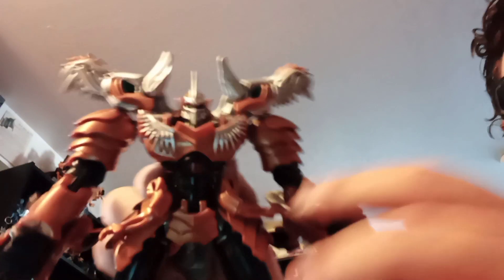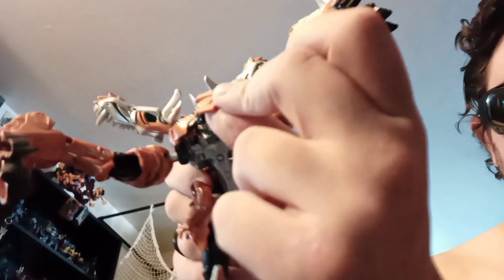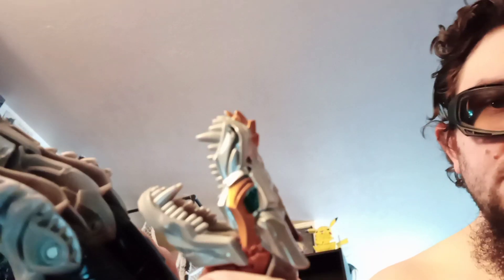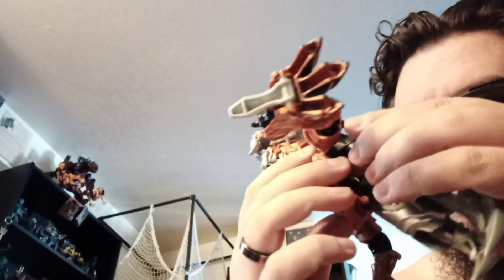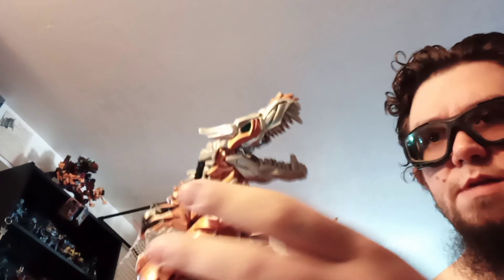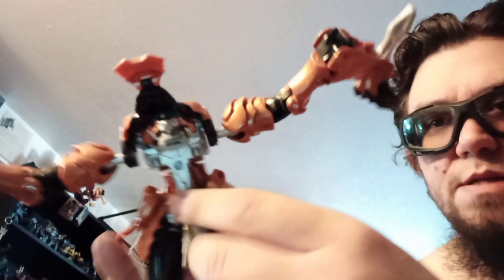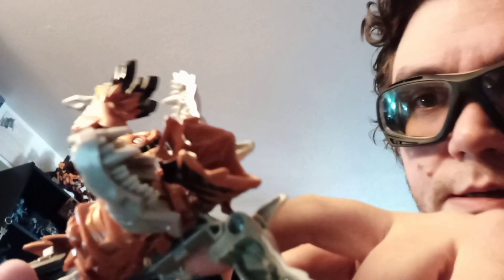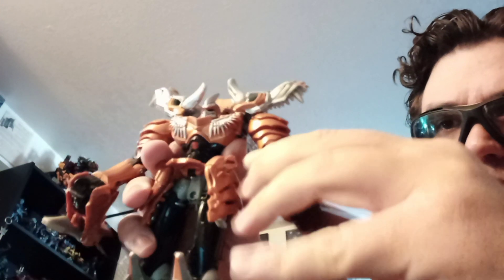Transformers Age of Extinction voyager Grimlock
just a short video showing how to transform the figure. I make these solely because when I get a new figure of a character I give away the older figure to friends or coworkers with kids and I wanna make sure they can transform it without issues